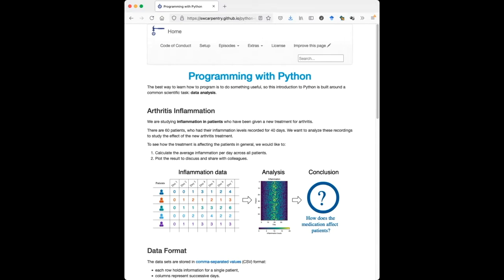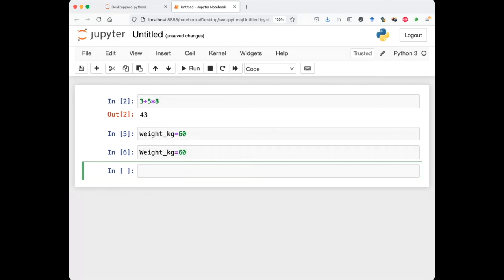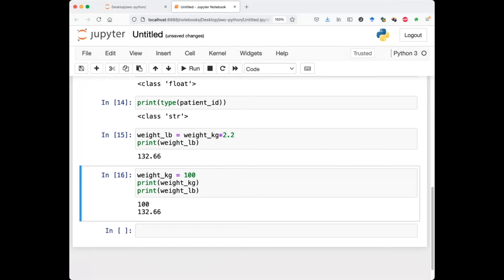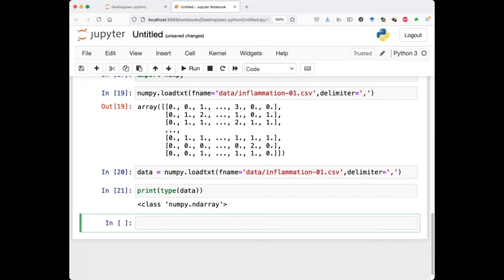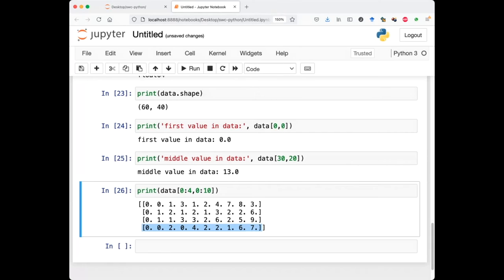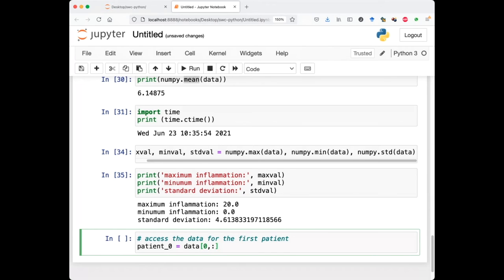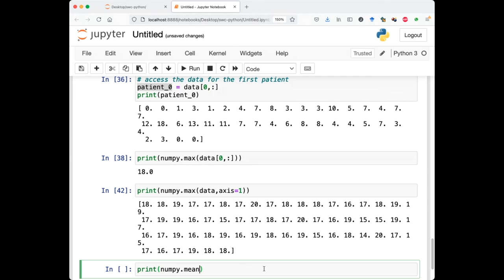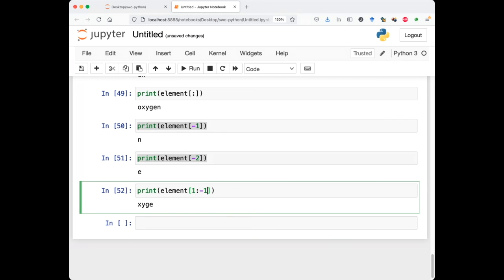Software Carpentry, Part 1 of Day 3